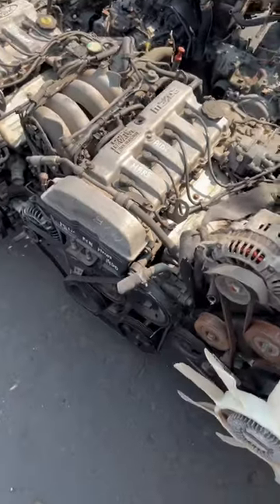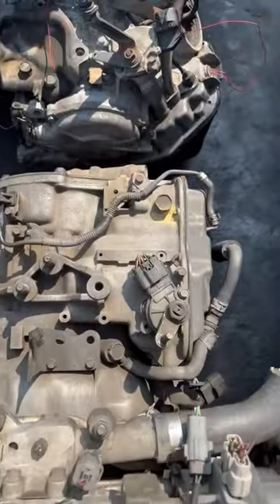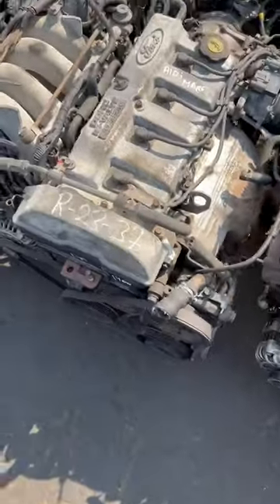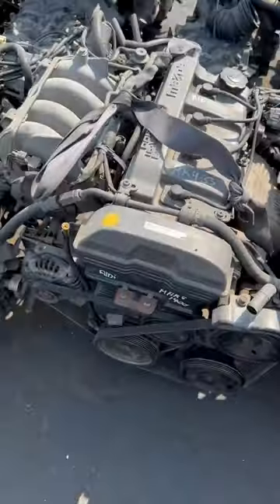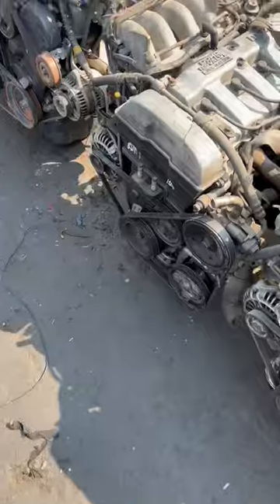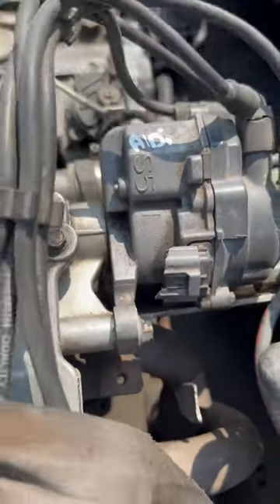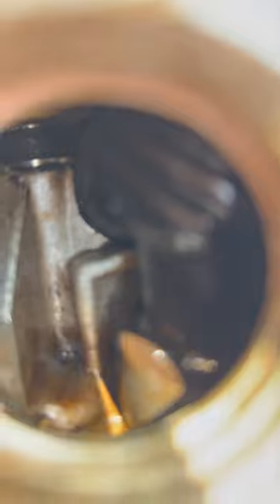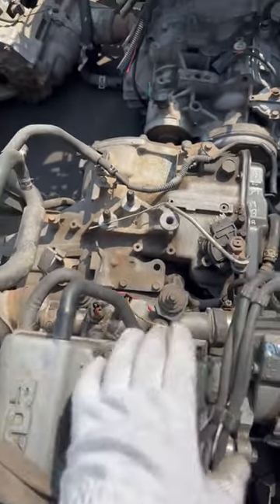Used engine Ford Telstar Mazda